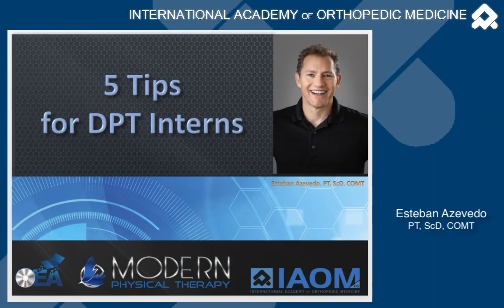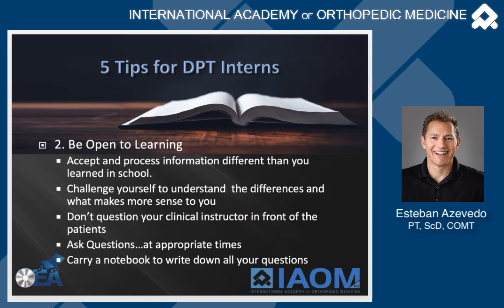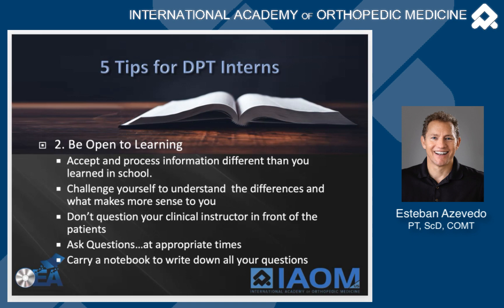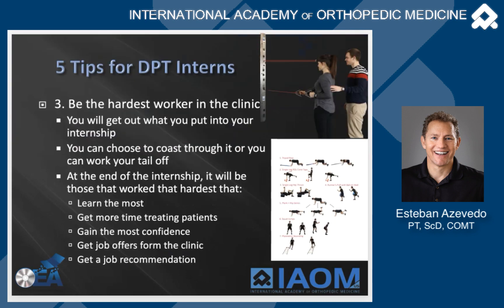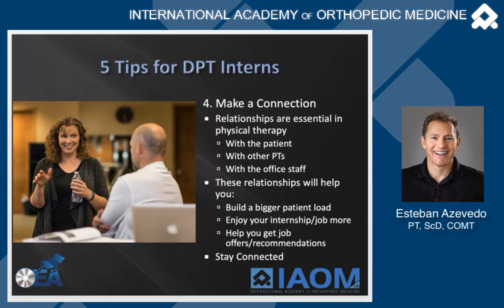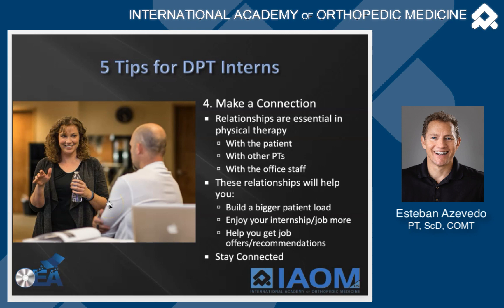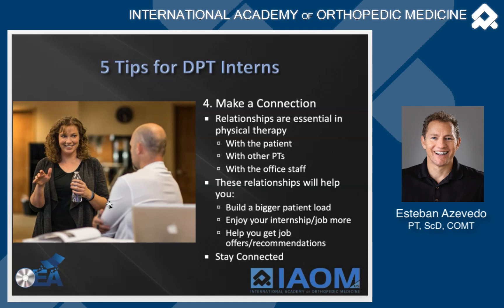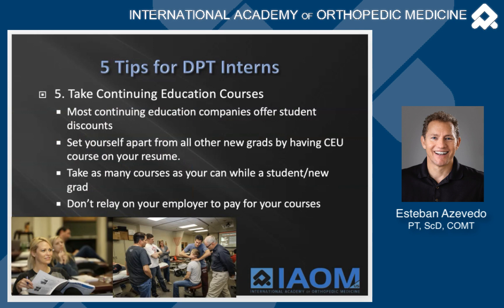IAOM US 5 Tips for DPT Interns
Dr Esteban Azevedo shares his clinical expertise on this short clip on best practice for DPT Interns!